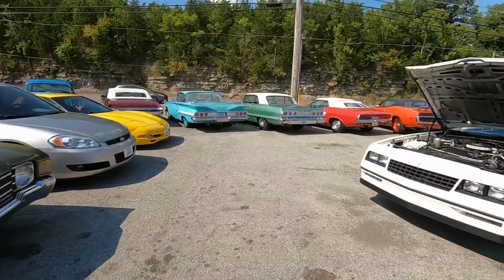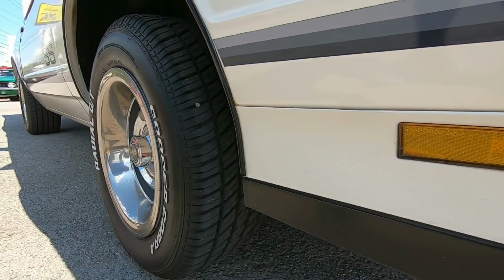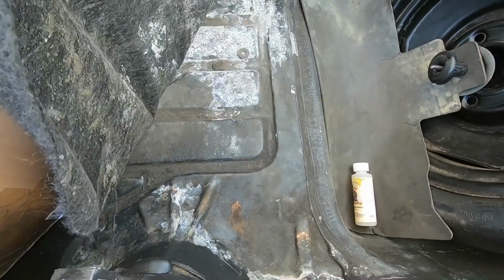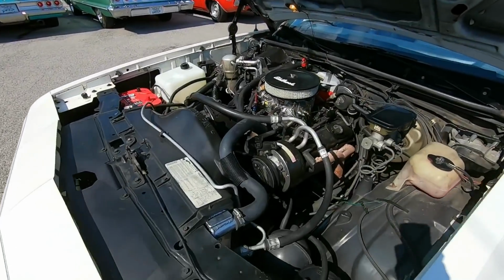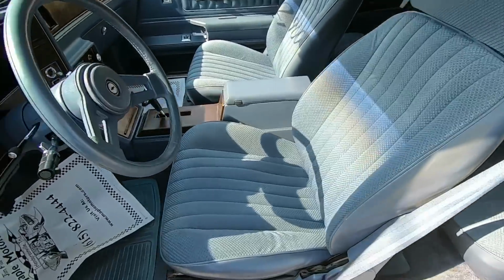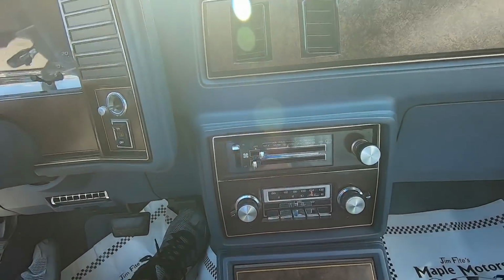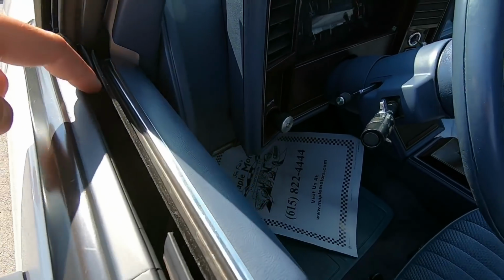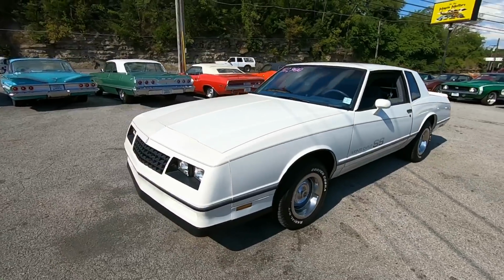1984 Chevrolet Monte Carlo SS SOLD $12,900 Maple Motors #757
1984 Chevrolet Monte Carlo SS
V-8 engine, automatic transmission, power steering, power disc brakes, air conditioning, Edelbrock accessories, aluminum radiator, bucket seats, console with floor shifter, tilt steering, power windows, factory tach and gauges, tint, spoiler, 15" rally wheels. Stock#757 $12,900

Web:  Maplemotors.com
 TN residents,